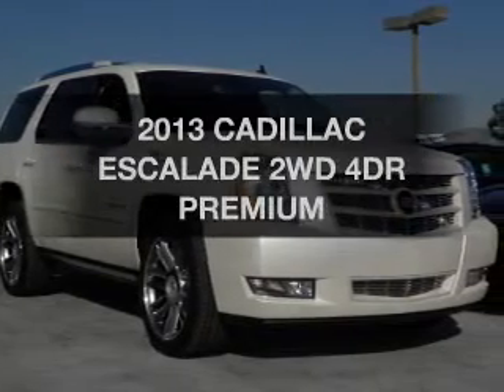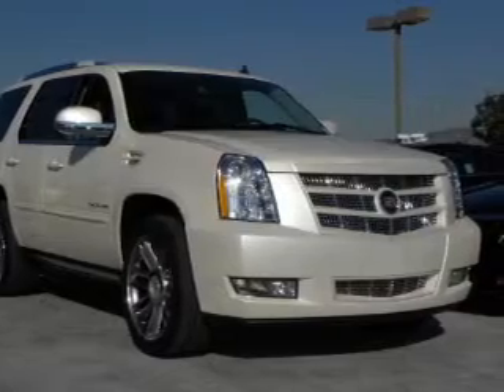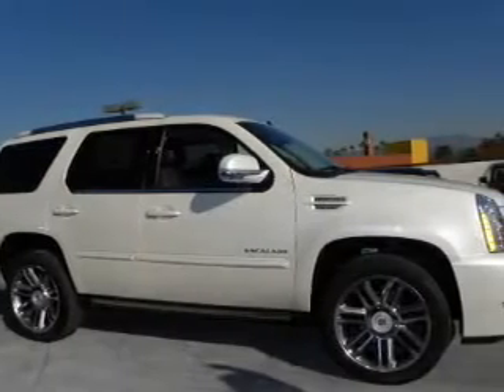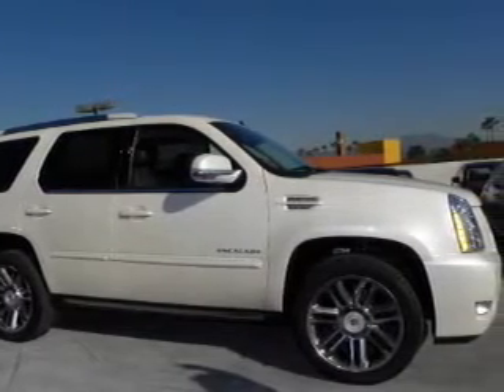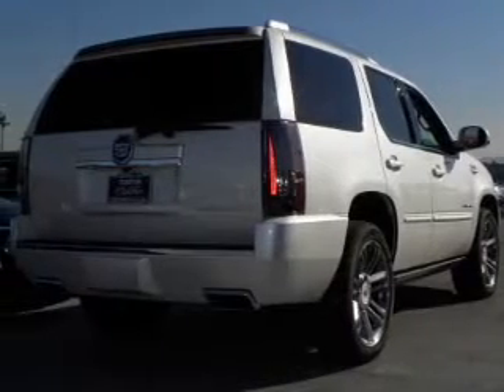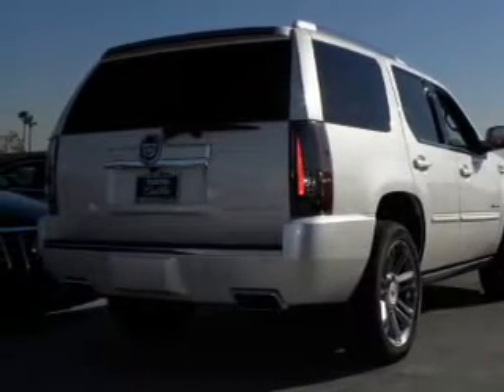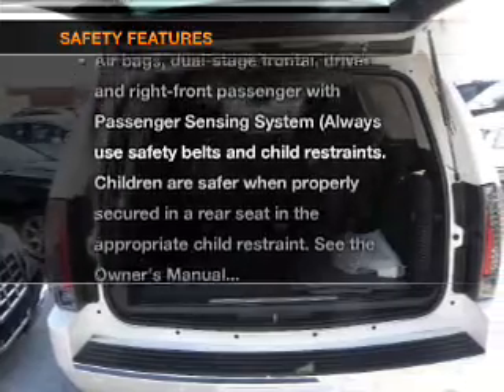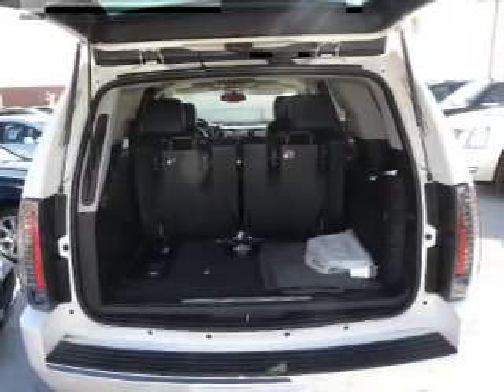2013 CADILLAC ESCALADE - Tustin CA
Tustin Cadillac "Where you come for the price and stay for the service"

Year: 2013
Make: CADILLAC
Model: ESCALADE
Trim: 2WD 4DR PREMIUM
Engine: 6.2 liter 8 cylinder 16 valve MPFI OHV Flexible Fuel
Transmission: AUTOMATIC
Color: WHITE
Mileage: 193
Address:
50 Auto Center Dr.

Tustin Cadillac - Serving Orange County, Los Angeles, and the Inland Empire.